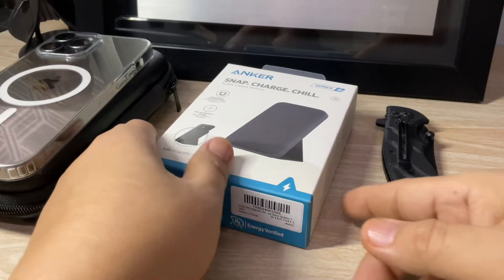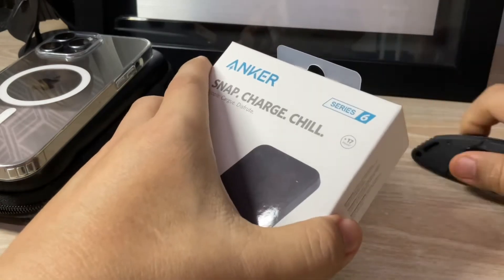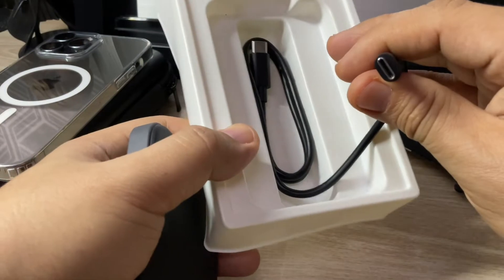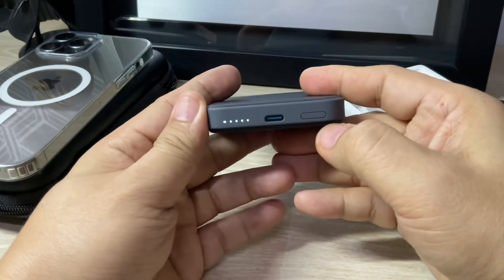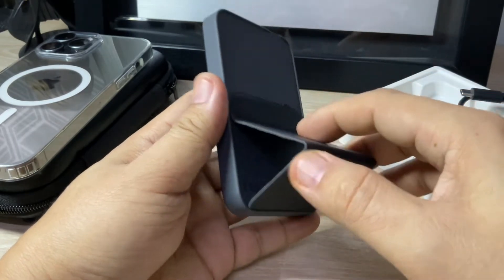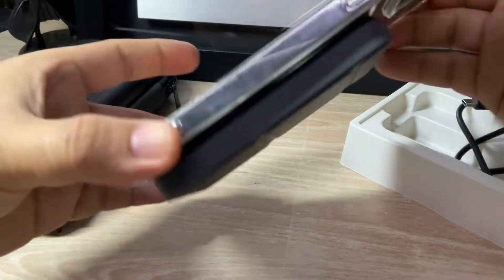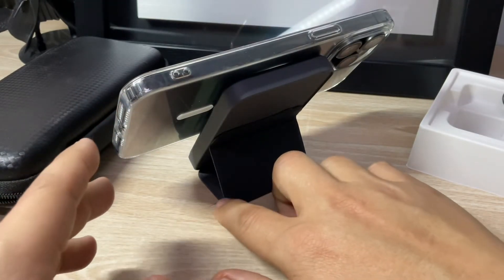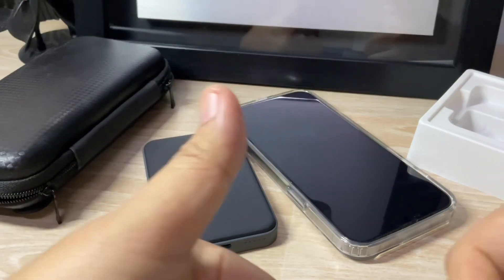ANKER 622 MagGo MagSafe Charger